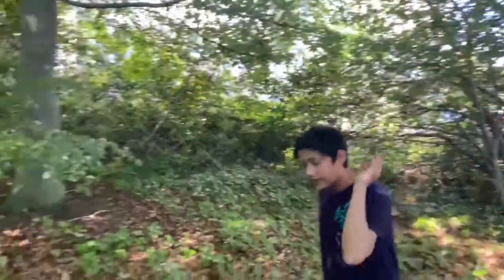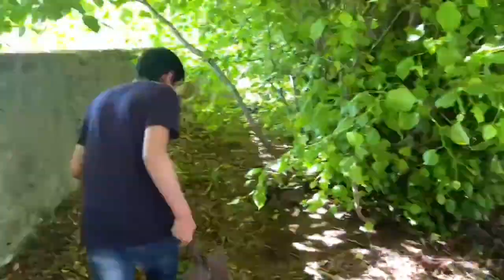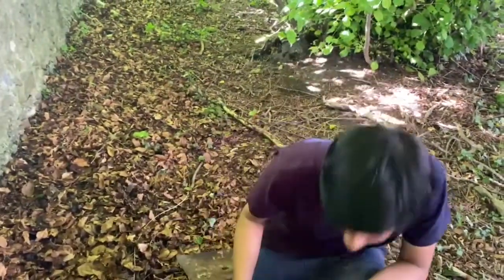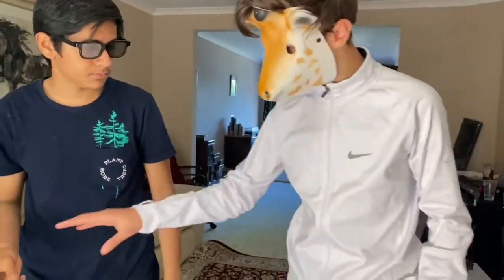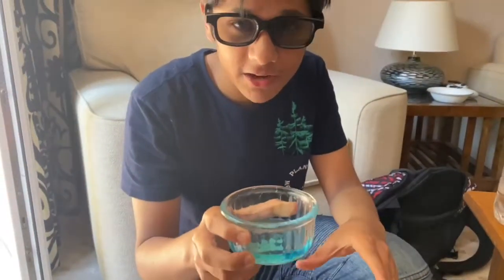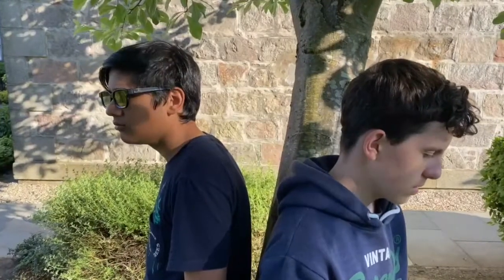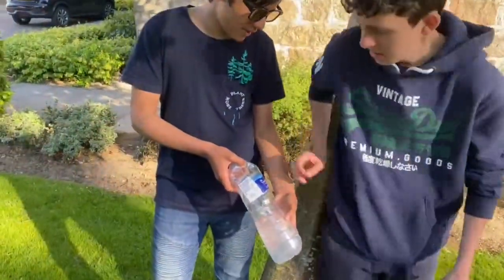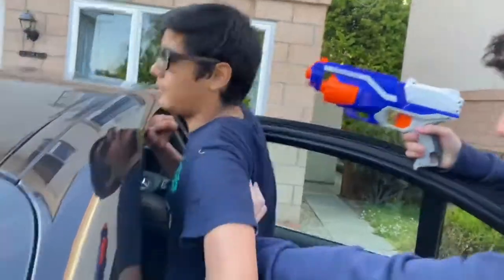How To Wash Your Hands Part Two ( Breaking Bad Edition)